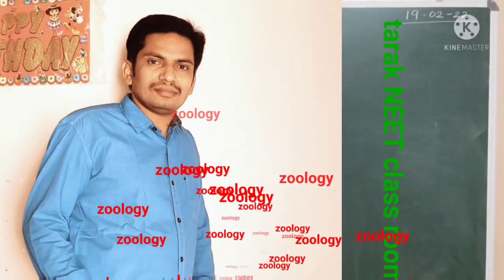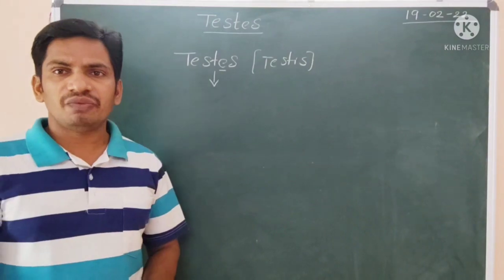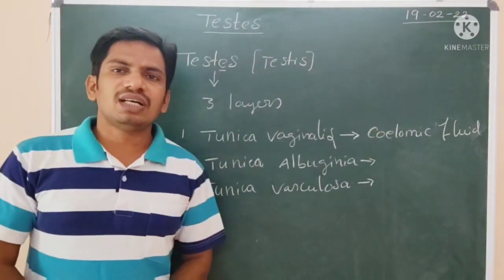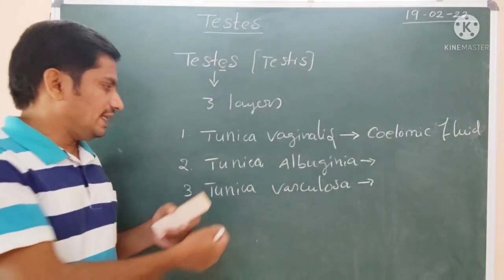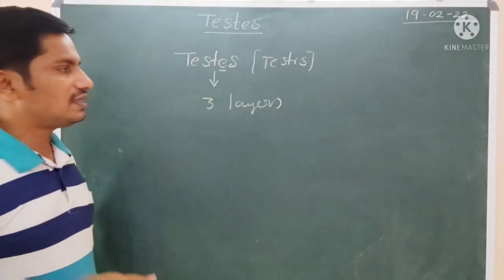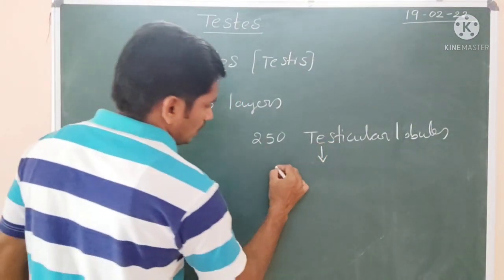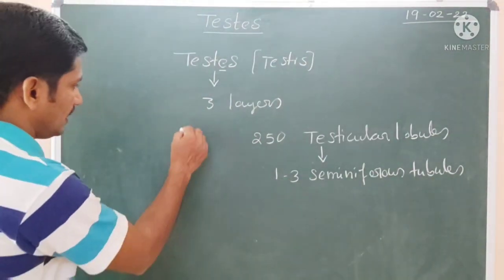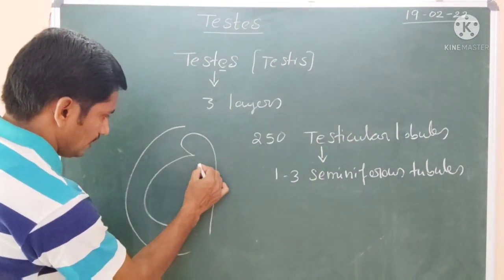Human testes Spermatic cord Seminiferous tubules Rete testis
testis, plural testes, also called testicle, in animals, the organ that produces sperm, the male reproductive cell, and androgens, the male hormones. In humans the testes occur as a pair of oval-shaped organs.